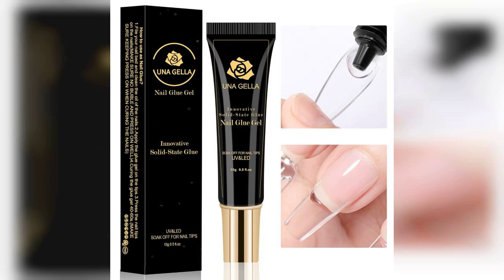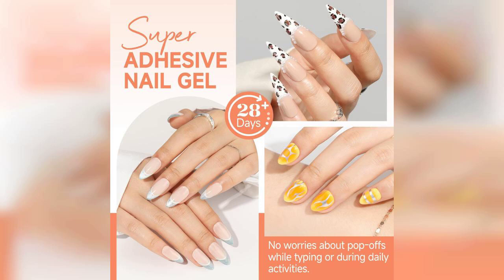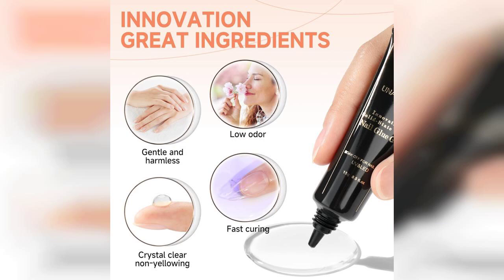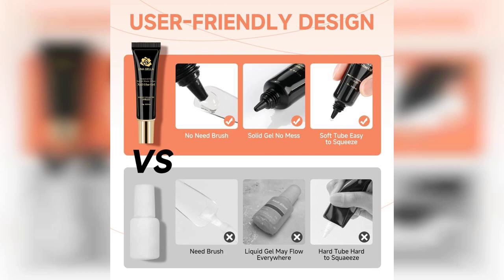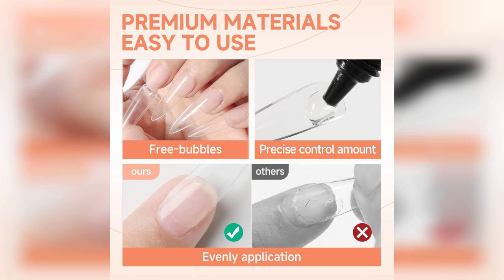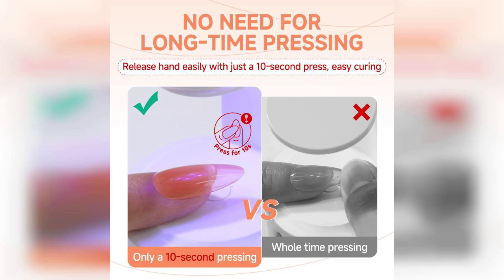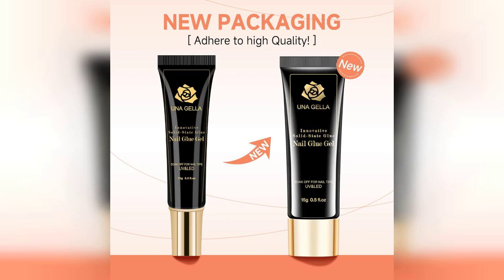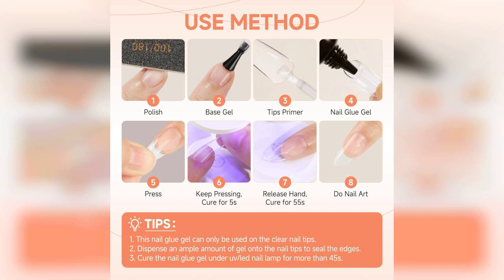Review: UNA GELLA Soft Gel Nail Tips Glue Gel - 15ml for Strong Nail Extensions - Buying Guide